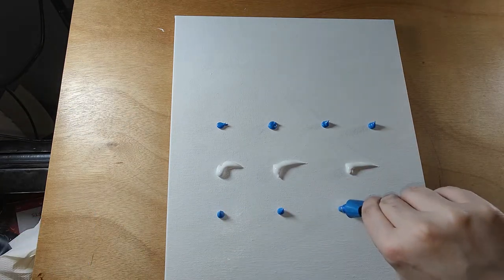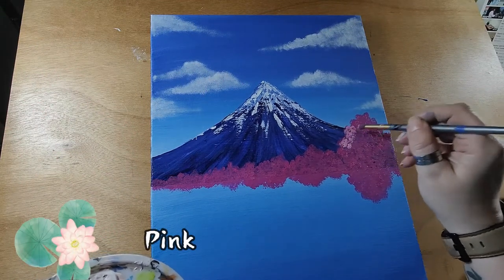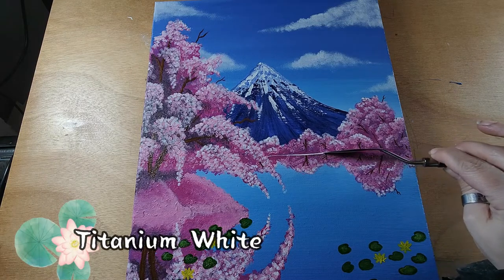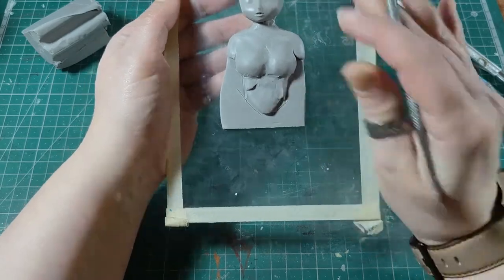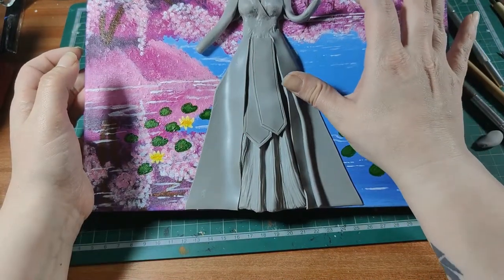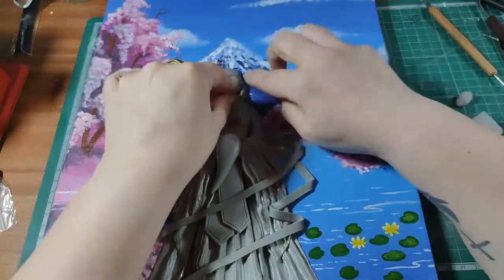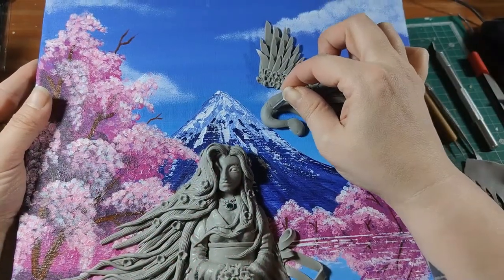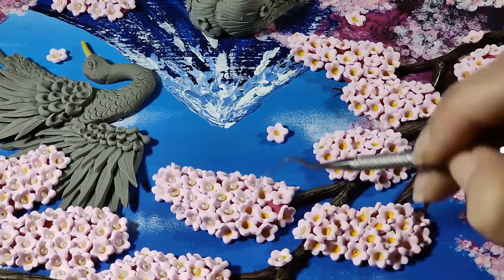3D Painting Mount Fuji and the Sakura (cherry blossom) of Japan with the goddess Konohanasakuya-Hime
Hi guys, So I wanted to do something to celebrate the coming of spring and I couldn't think of anything better that the beautiful Sakura cherry blossom trees of Japan. To me the most beautiful thing in the world is the images I see of Japan in the spring and its my absolute dream to one day walk beneath them until then I can bring a little bit of their beauty to my home and your screens via cheap and cheerful fondant cutters :D
I made this one to be super easy and a fun way to create something quite pretty without loads of hard work!

and drop me a message there, I would love to hear your thoughts and ideas!

Here is a list of all the materials I used in this sculpture: